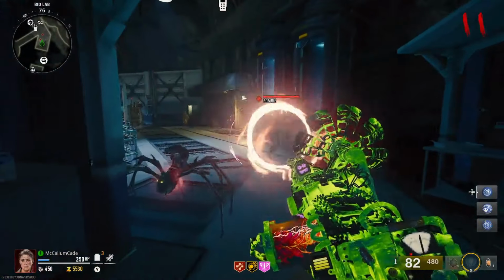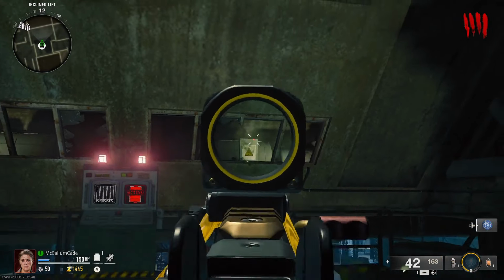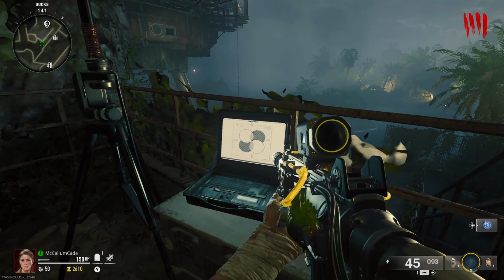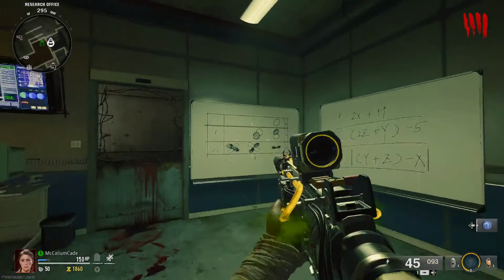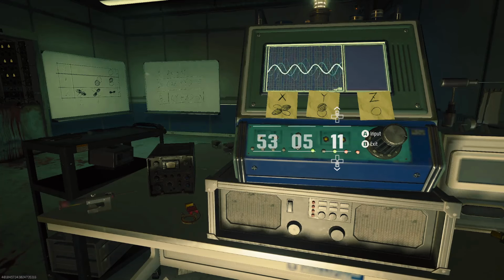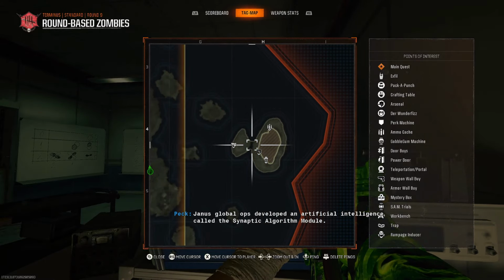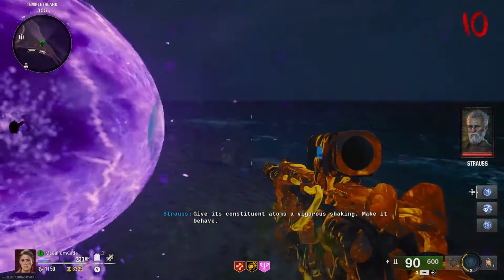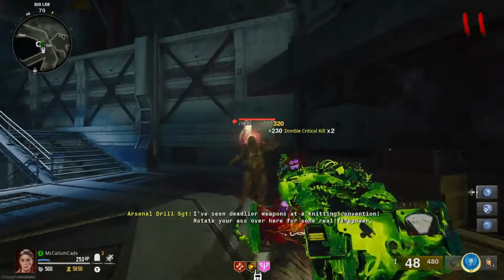How to Build Beamsmasher in Black Ops 6 Zombies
This is How to Build the Beamsmasher in Black Ops 6 Zombies on Terminus Island! A required gun for the Terminus Island Easter Egg.

0:00 Intro
0:10 Turn on Power
0:36 Open Up Secret Lab
1:23 Beamsmasher Part #1
1:37 Beamsmasher Part #2
1:51 Turn on 3 Laptops
2:42 Solve Math Problem from Laptops
4:43 Power Up 3 Orbs on 3 Islands
6:51 Build Beamsmasher in Secert Lab
7:30 Like and Subscribe!